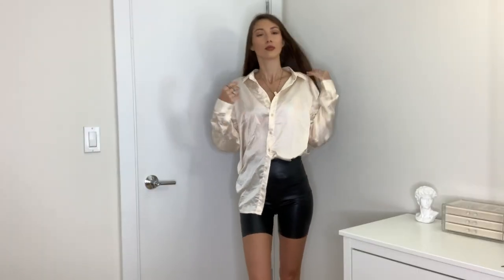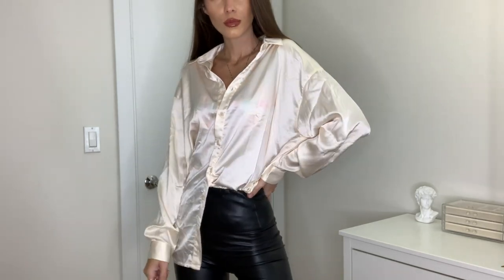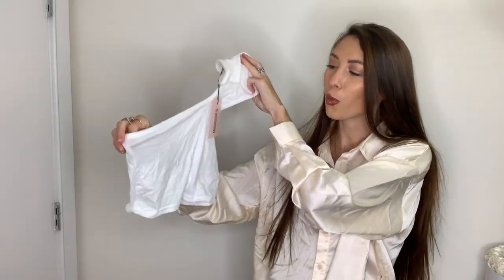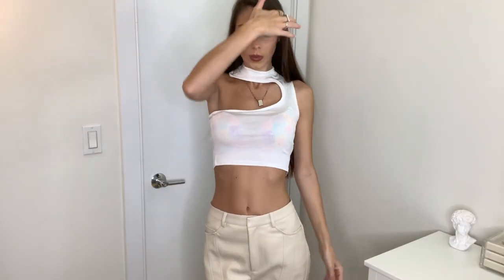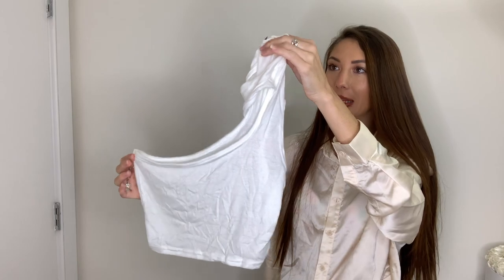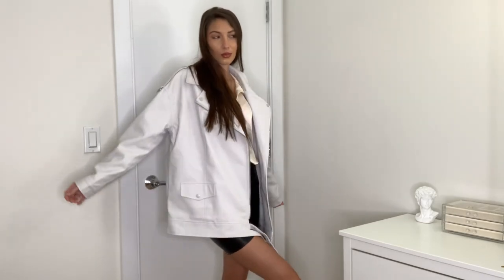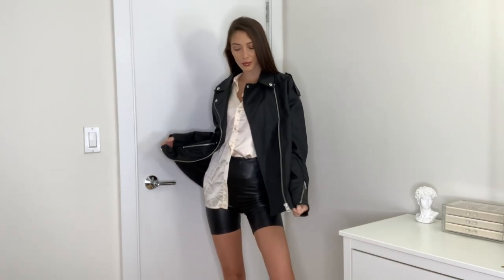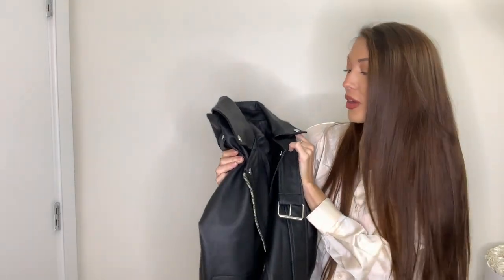MISSGUIDED TRY ON HAUL - FALL 2020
Hi babes!
Here are all of the links to everything in this video:

Satin Shirt
Black Biker Jacket
White Biker Jacket
White Top
Leather Pants
Heels (similar - can’t find exact)